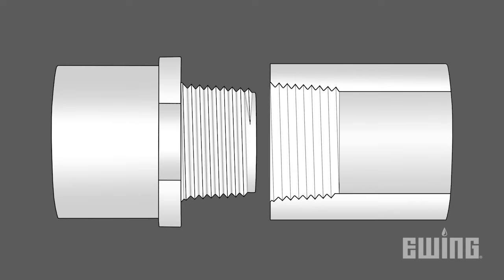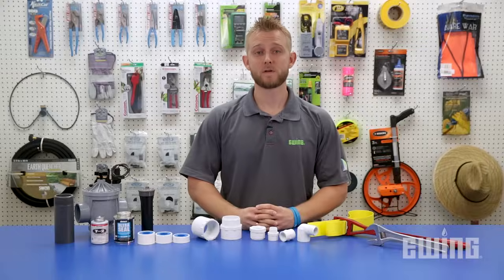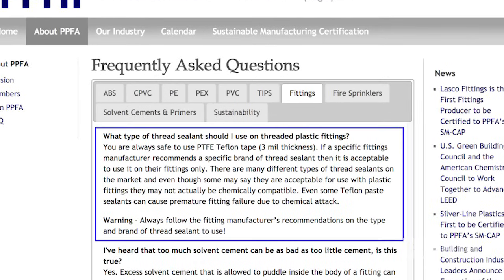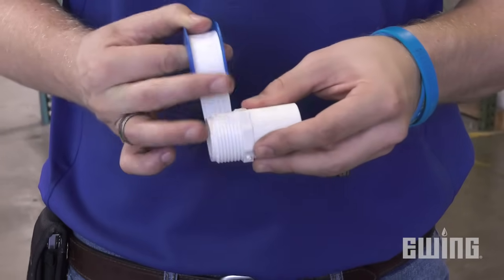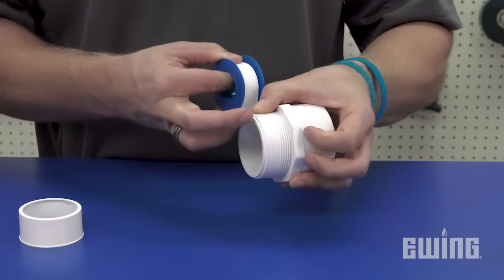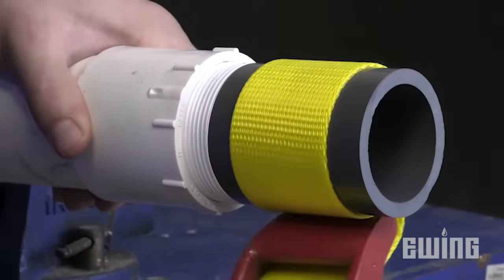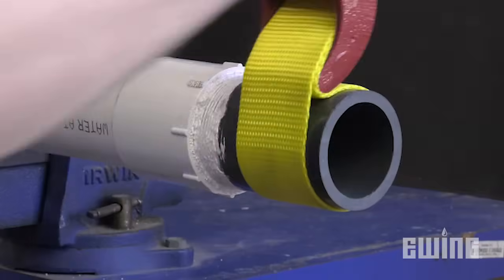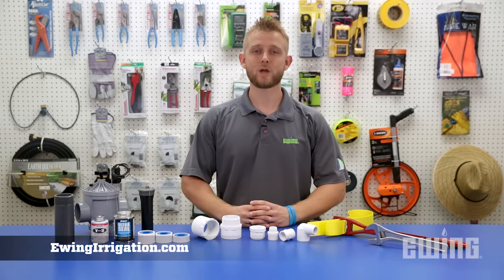How To Make A Threaded PVC Fitting Connection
There are competing arguments on the best sealant product to use when making a threaded PVC fitting connection on an irrigation system. Whichever product you prefer, it's important to know how to properly use it and how tight to make the connection. Hunter Williams from Ewing Irrigation explains in this video.